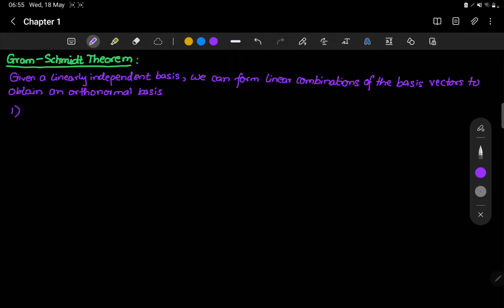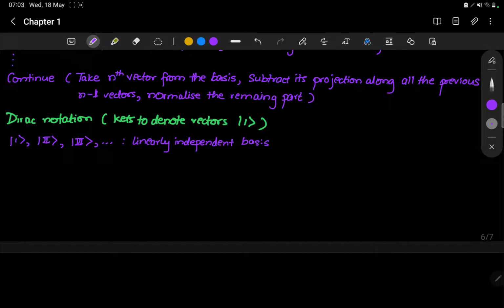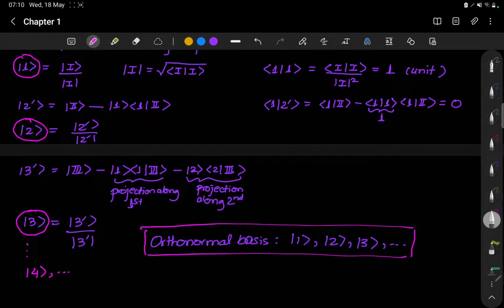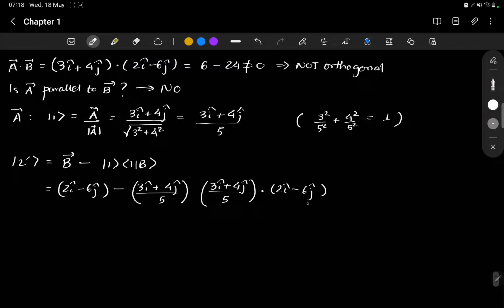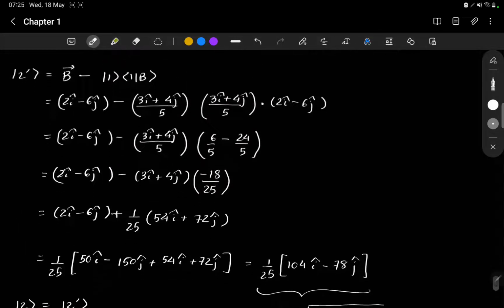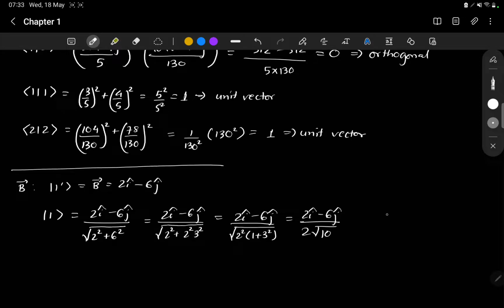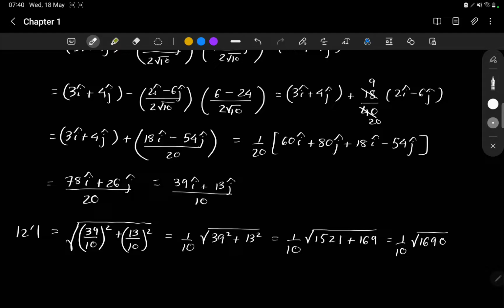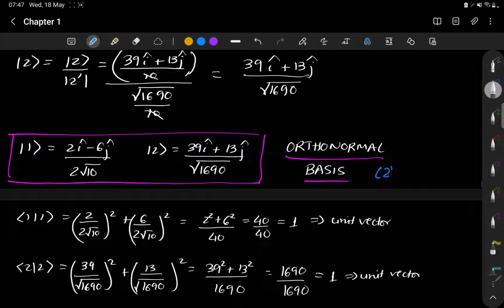Principles of Quantum Mechanics (R Shankar): Solutions of Chapter 1 (p6)